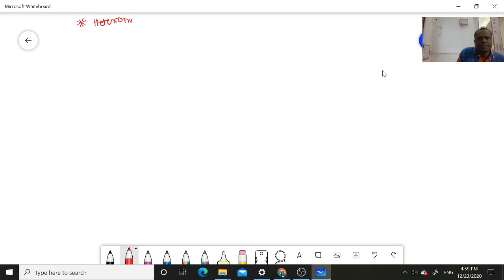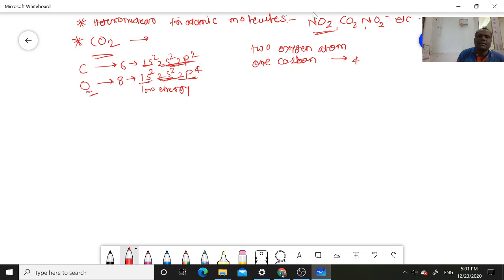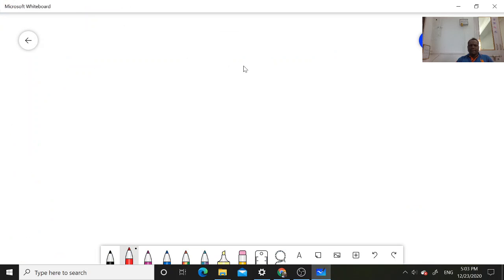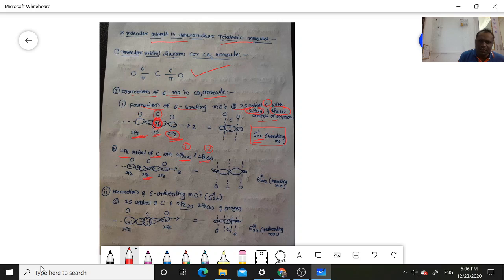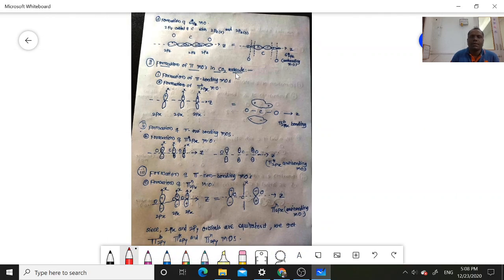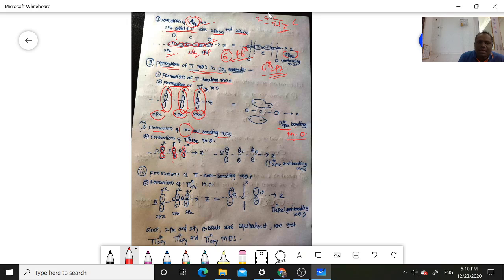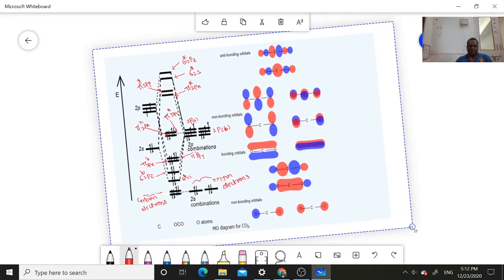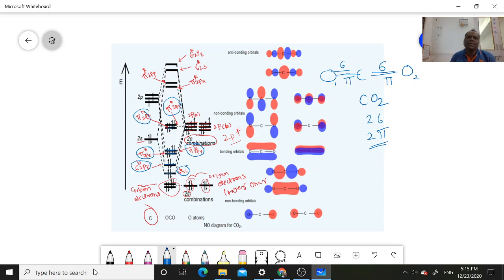MOT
CO2 Molecule